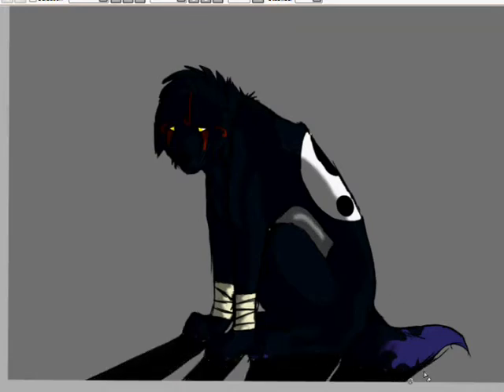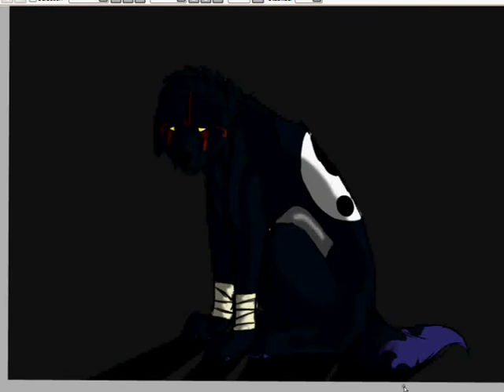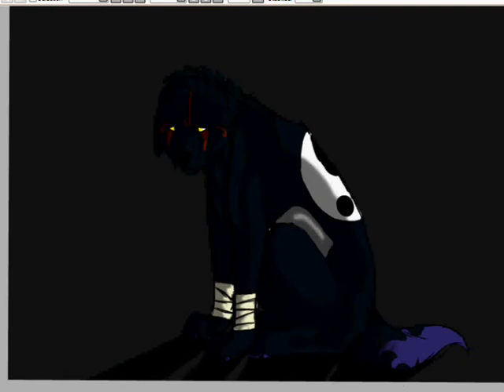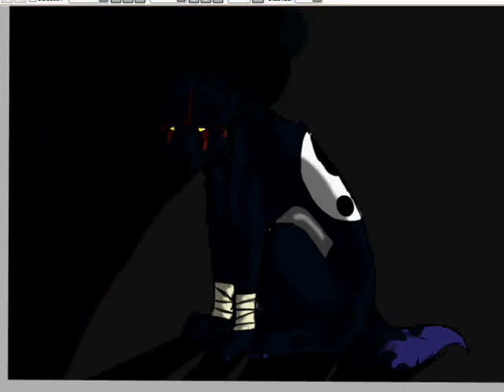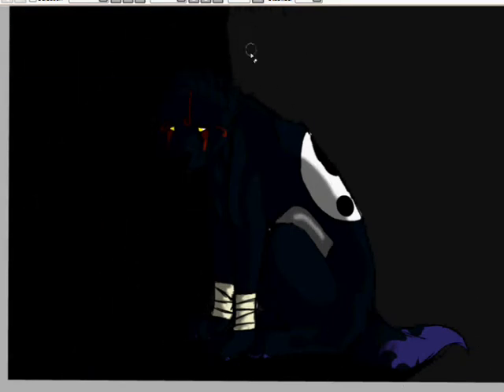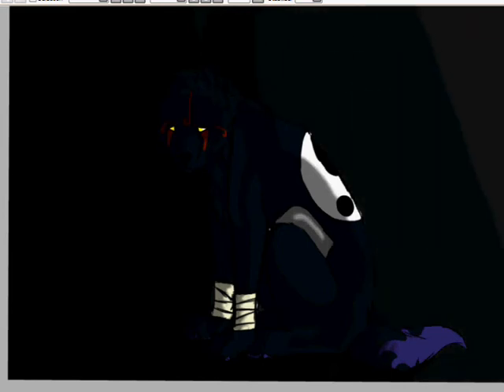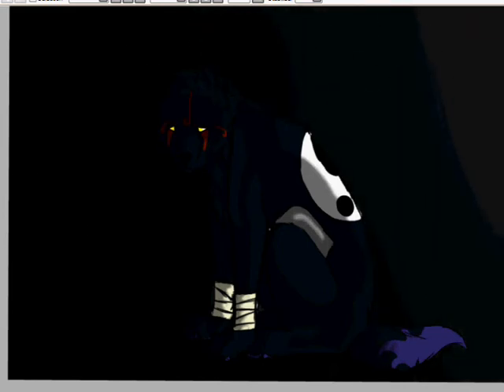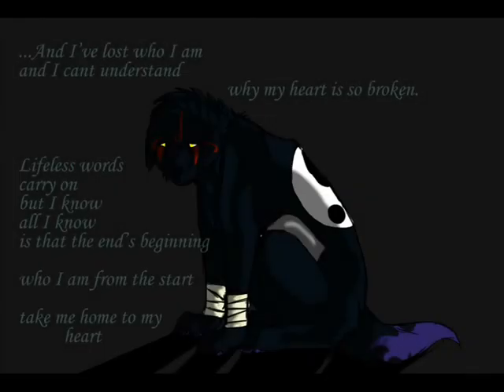Aiden speedpaint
Okay so I decided to draw Aiden, my fursona c: